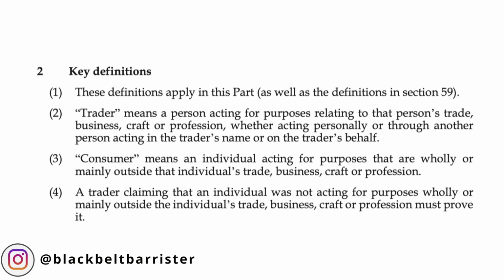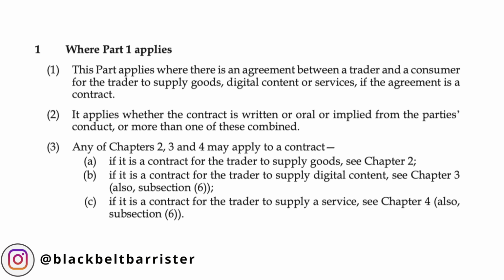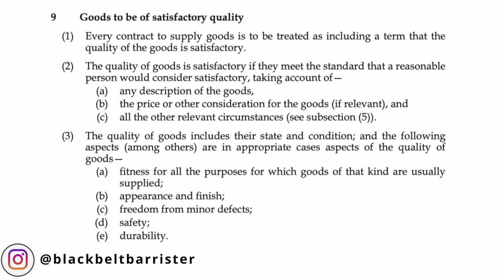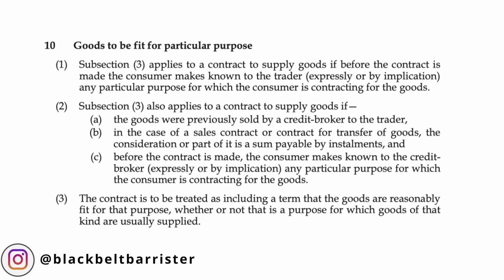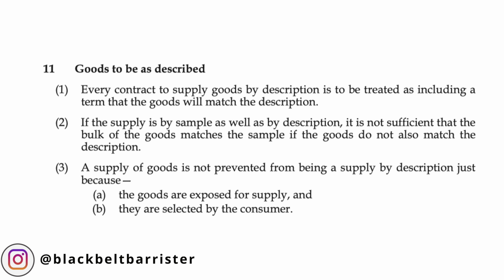What is a Consumer? | What are Consumer Rights? | BlackBeltBarrister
In many cases I deal with, there are disputes over what is a consumer and what our consumer rights. Traders argue that a consumer is not acting as a consumer and there is much confusion on this topic. I hope this video helps to understand what a consumer is and how consumer rights are implied into contracts by the Consumer Rights Act 2015.